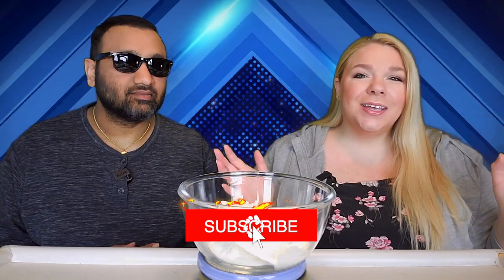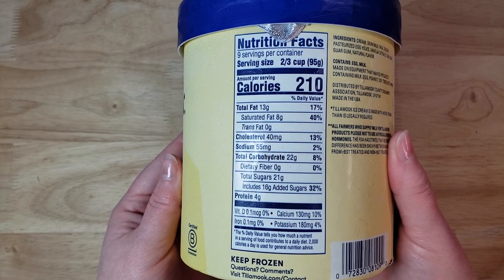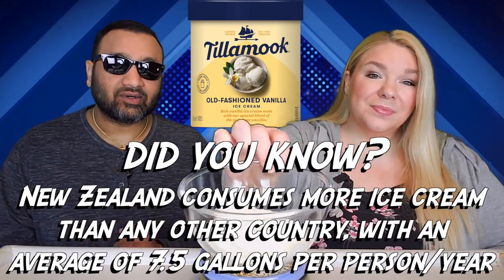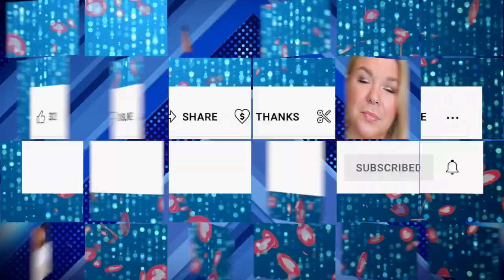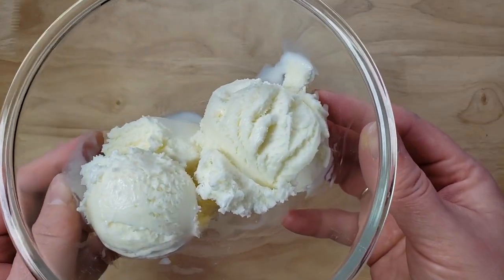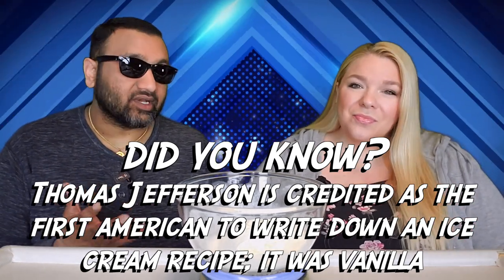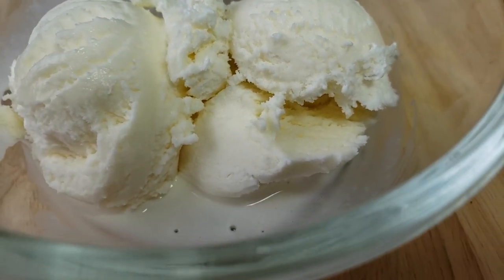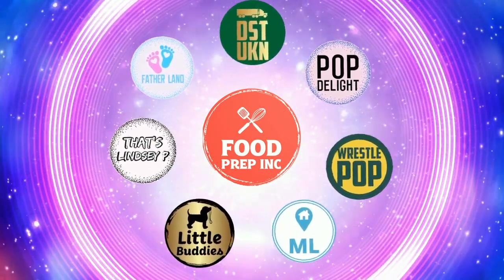Tillamook Old Fashioned Vanilla Ice Cream Review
Tillamook Old Fashioned Vanilla Ice Cream Review. Tags: Tillamook Ice Cream Vanilla, Tillamook Ice Cream Caramel Swirl, Tillamook Ice Cream Butter Pecan, Tillamook Ice Cream Mudslide, Tillamook Ice Cream Oregon Strawberry, Tillamook Ice Cream Peaches & Cream, Tillamook Ice Cream Banana Split, Tillamook Ice Cream Birthday Cake, Tillamook Ice Cream Caramel Toffee Crunch, Tillamook Ice Cream Chocolate, Tillamook Ice Cream Chocolate Chip, Tillamook Ice Cream Chocolate Chip Cookie Dough, Tillamook Ice Cream Chocolate Peanut Butter, Tillamook Ice Cream Cookies & Cream, Tillamook Ice Cream Coffee Almond Fudge, Tillamook Ice Cream French Vanilla, Tillamook Ice Cream Malted Moo Shake, Tillamook Ice Cream Marionberry Pie, Tillamook Ice Cream Mint Chocolate Chip, Tillamook Ice Cream Monster Cookie, Tillamook Ice Cream Mountain Huckleberry, Tillamook Ice Cream Oregon Hazelnut & Salted Caramel, Tillamook Ice Cream Oregon Dark Cherry, Tillamook Ice Cream Rocky Road, Tillamook Ice Cream Udderly Chocolate, Tillamook Ice Cream Vanilla Bean, Tillamook Ice Cream Waffle Cone Swirl, Tillamook Ice Cream White Chocolate Raspberry.